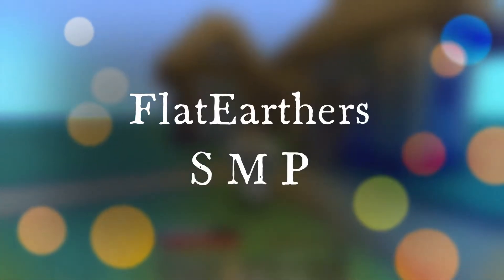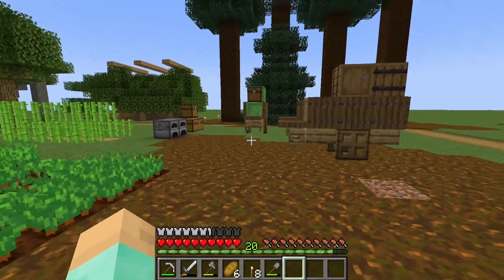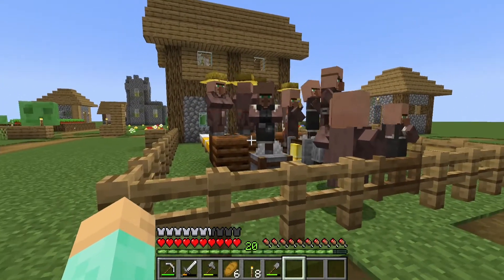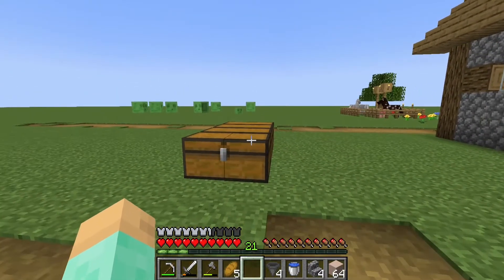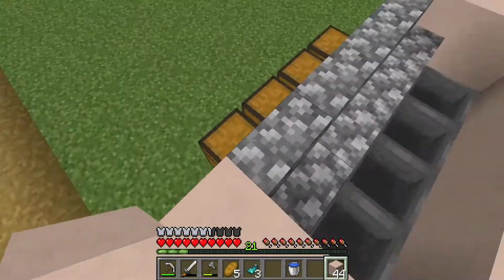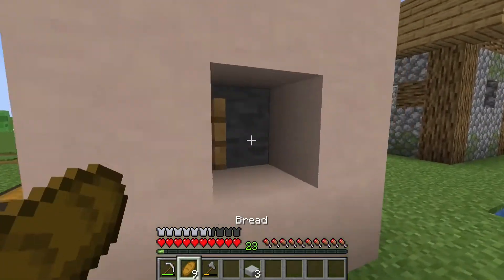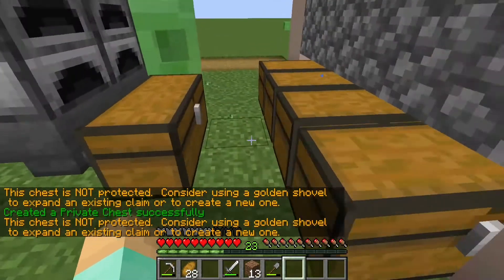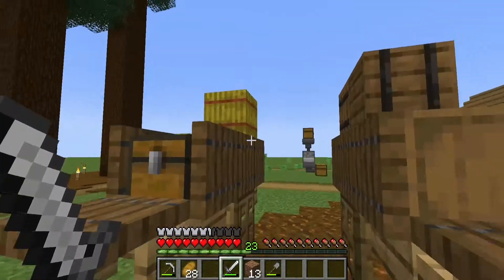Easy Lazy Crazy Iron Farm! {FlatEathers SMP Ep.1}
* Super-Flat SMP!!? Gotta Love Minecraft!

* Play on the MOGSWAMP SUPERFLAT SERVER hosted by Apex:
Server IP: mogswamp.apexmc.co
(Read Rules In The MogSwamp DC)

* Just started a new DC and would love for you to join the fun.

* Gotta TikTok? Like small (sometimes funny) clips? I do have a brand new TikTok and would to see what you make.

* I do sometimes build live and hang out with other Minecrafters. sometime on Twitch and other times you can find me here.